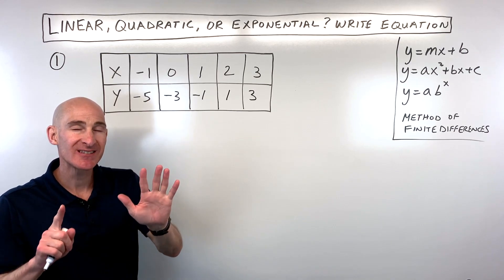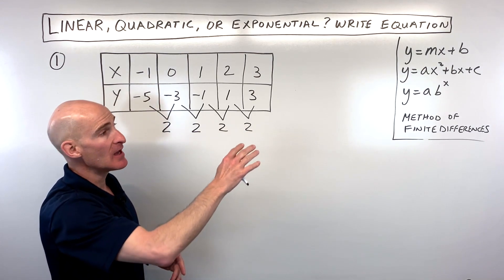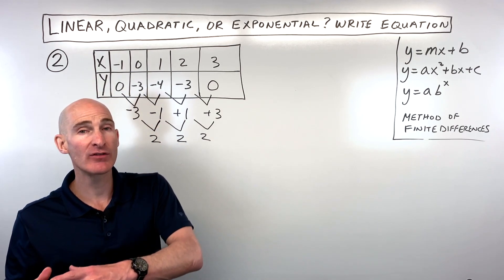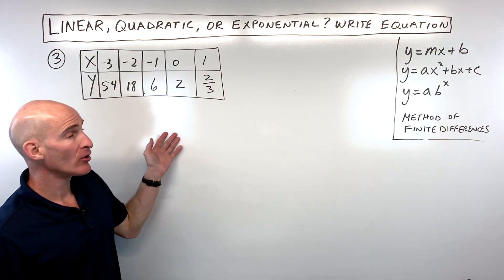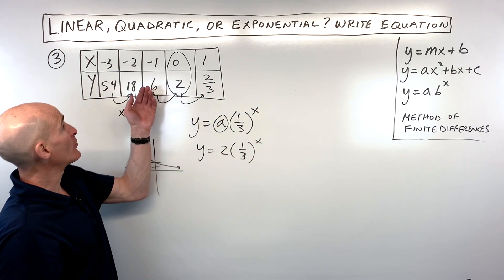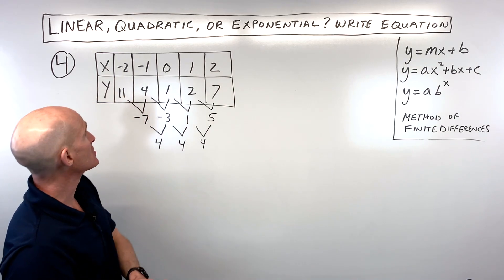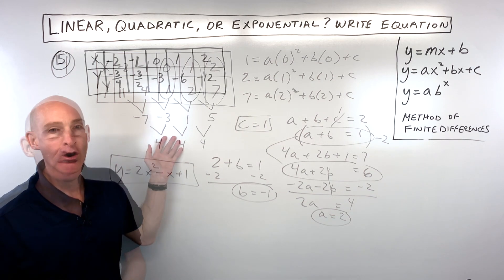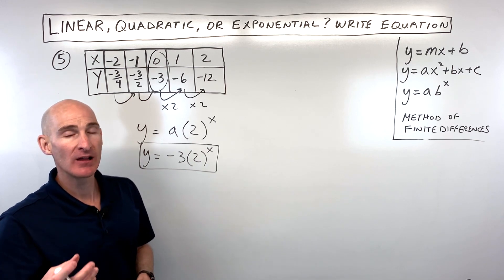Linear, Quadratic, or Exponential Function Given a Table? Write the Equation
In this comprehensive math tutorial, we dive into identifying linear, quadratic, and exponential equations from tables. Learn how to distinguish between these fundamental function types using the powerful "method of finite differences." We'll work through six detailed examples, breaking down each step to help you confidently determine the equation that best fits the data.

Whether you're studying Algebra 1, Algebra 2, or college algebra, understanding how to analyze tables to find patterns is crucial. We'll cover:

Linear Equations: Discover how a constant first difference reveals a linear relationship (y = mx + b).
Quadratic Equations: See how a constant second difference points to a quadratic function (y = ax² + bx + c), and explore methods like intercept form and systems of equations to find the formula.
Exponential Equations: Learn to spot when you're multiplying by a constant ratio, indicating an exponential function (y = a * b^x), and how to find the y-intercept.
Practice along with us as we tackle various scenarios, ensuring you grasp the core concepts of finite differences and equation modeling. This video is perfect for students looking to strengthen their understanding of functions and their graphical representations.